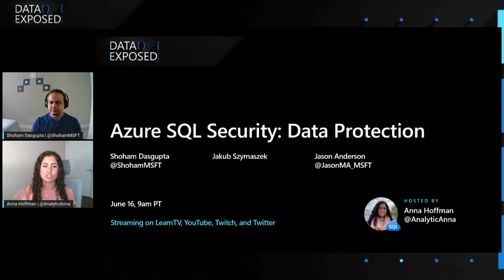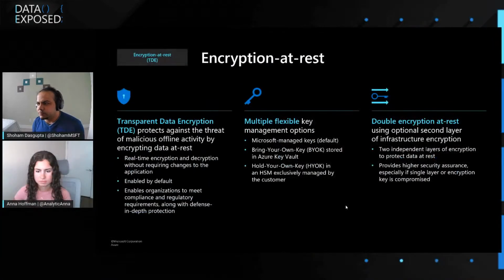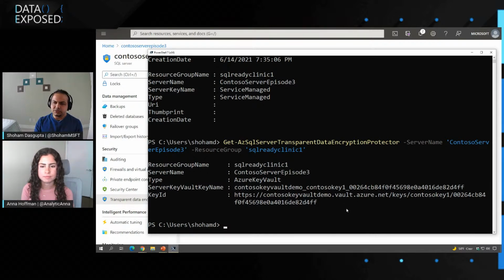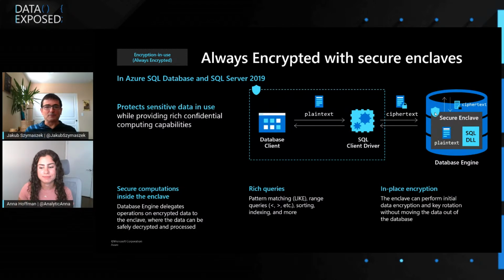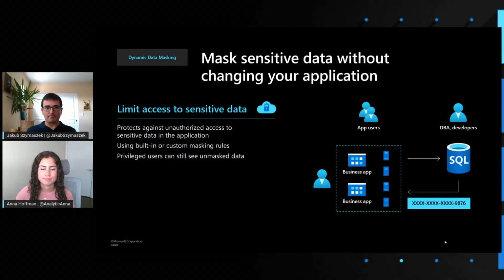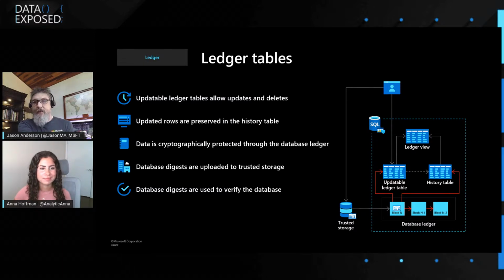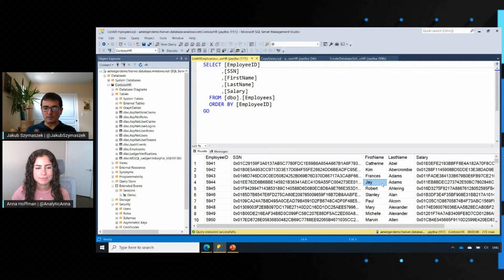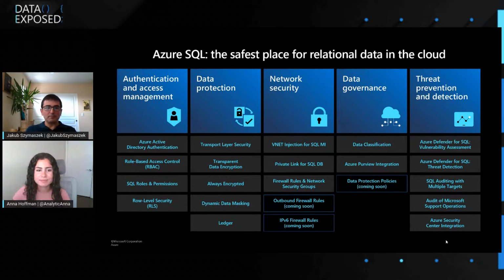Azure SQL Security: Data Protection (Ep. 3) | Data Exposed Live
Data protection means safeguarding your confidential data, regardless of where it is. Join this episode in the Azure SQL Security series to learn about the data protection capabilities of Azure SQL, including encryption of data in all states (in-transit, at-rest, and in-use), masking sensitive data, and lastly ledger capabilities, which brings the power of blockchain to SQL.

0:00 Stream starts
1:45 Show begins
4:25 Overview of series
6:08 Data Protection - Encryption of data, regardless of state
8:07 Encryption in transit
11:16 Encryption-at-rest
24:00 Demo: TDE with Customer-Managed Keys
28:25 Encryption-in-use
46:47 Demo: Protecting the confidentiality of HR records with Always Encrypted
51:14 Dynamic Data Masking
54:00 The power of blockchain with the simplicity of SQL
56:10 SQL Ledger
1:14:06 Demo: Protecting the integrity of HR records
1:26:37 What's next

✏️ If you are interested in finding out about Reactor sessions please check out our Reactor meetup page or sign up for our monthly newsletter: